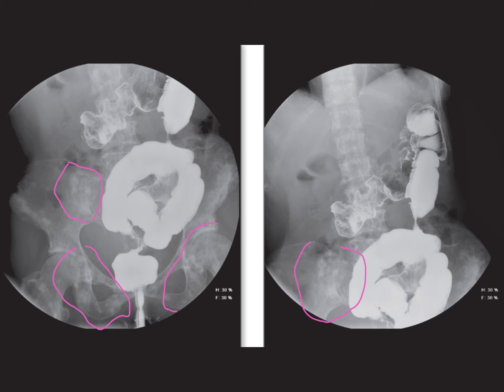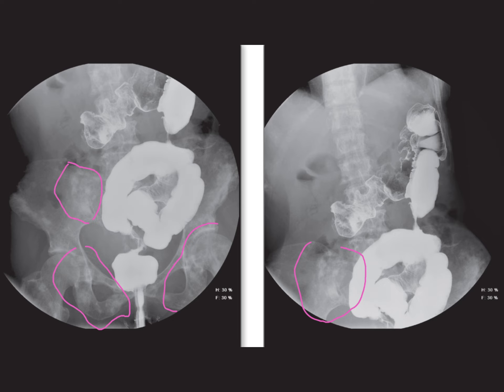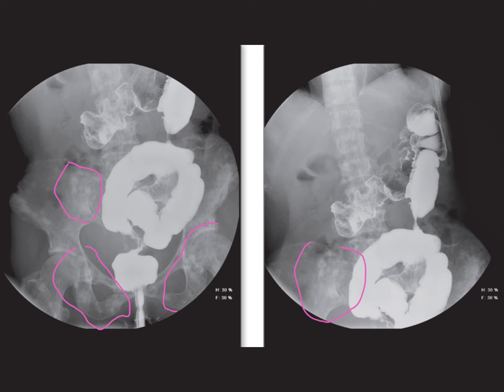Uncovering the Mystery: A Deep Dive into Colonic Imaging